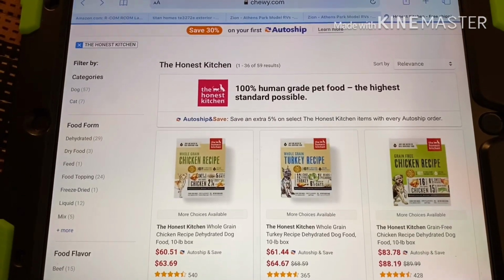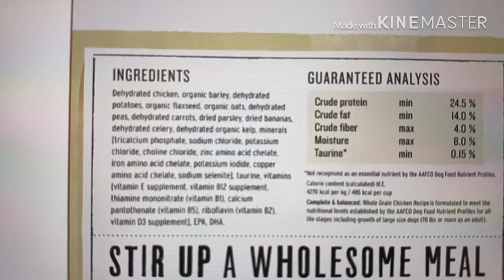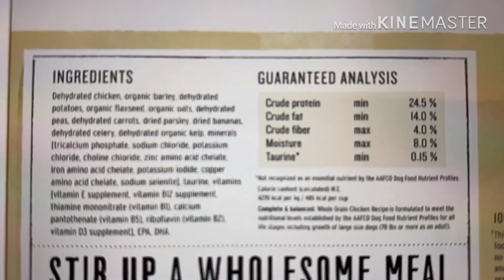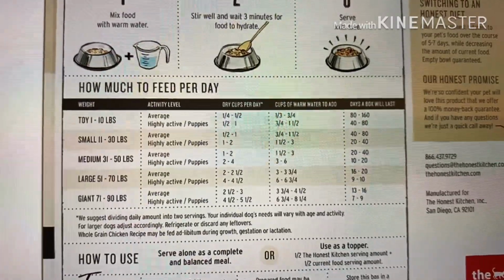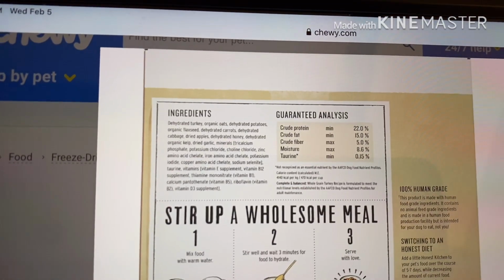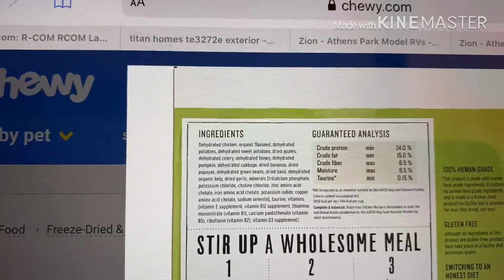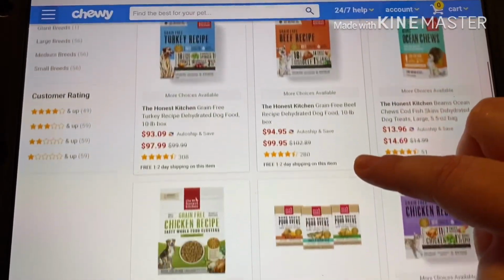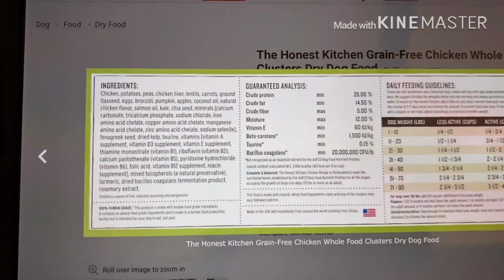The Honest Kitchen review by Canine Nutritionist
All opinions are my own. My reviews are honest and not designed to disparage any company, but rather help the consumer figure out which food fits their needs.

Join our Facebook Group Padfootpoms for more!
All Breeds and Mixes welcome!
Nutritional info
Help with Dog food
Homemade Cooked dog food recipes
Raw feeding recipes
Supplements
One on one help
Professional help with puppies
Professional help from a Canine Nutritionist
Breeder advice